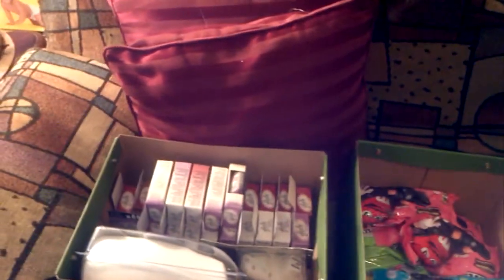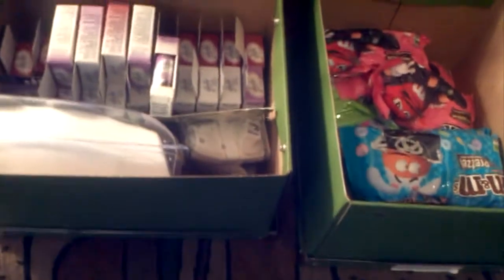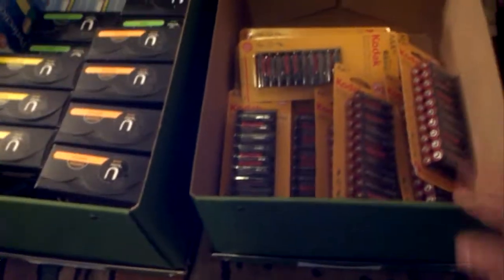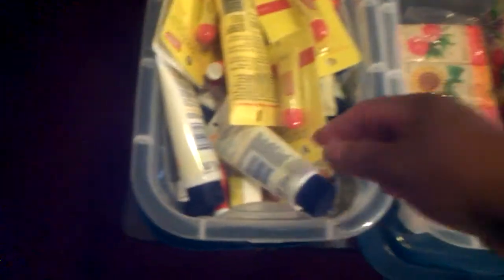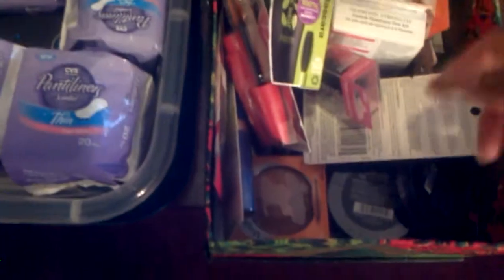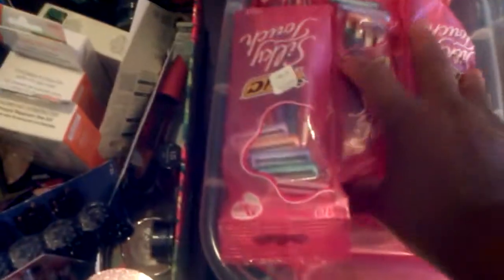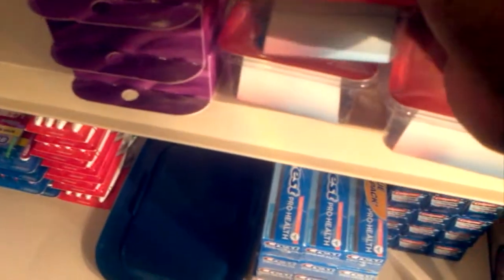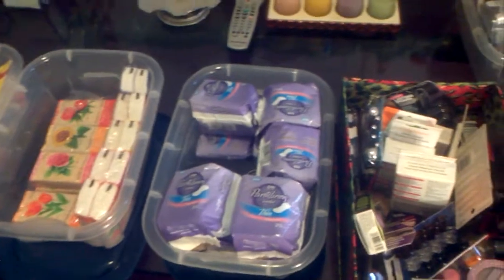Stockpile......Part 111 5/21/13